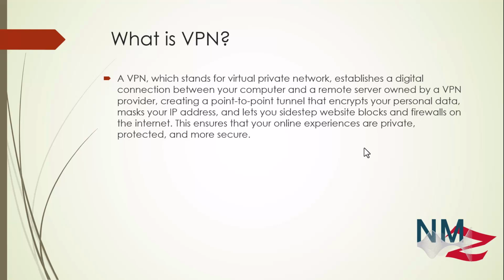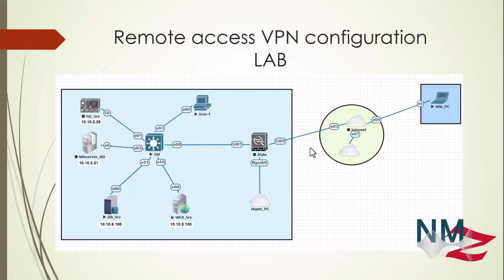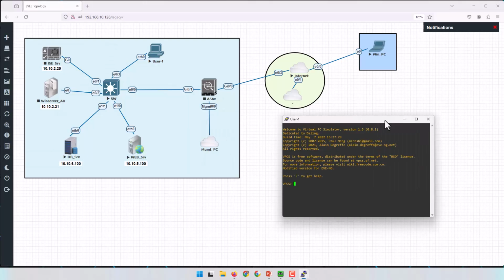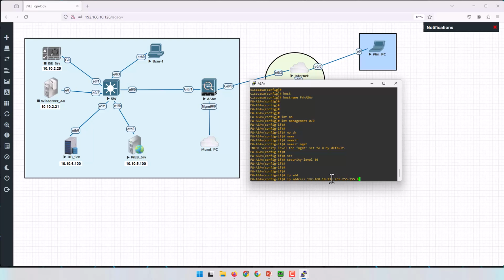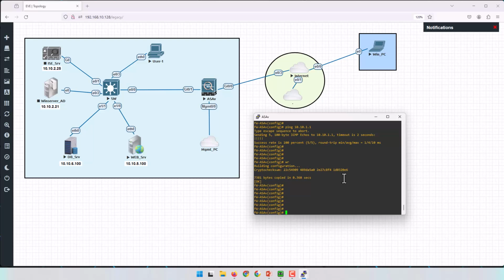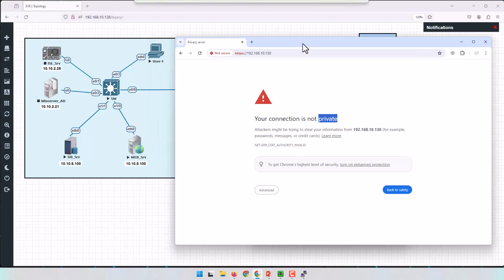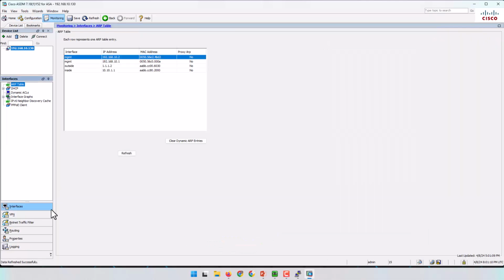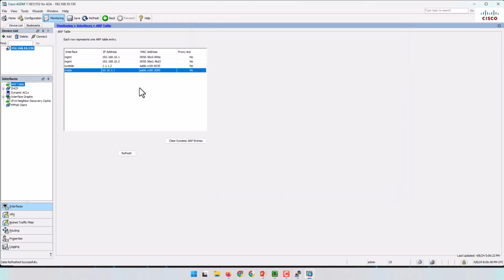RemoteAccess VPN Part1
Remote Access VPN Configuration Part 1: ASA Management & Interface Setup

Description:
Welcome to Part 1 of our Remote Access VPN Configuration series! In this video, you'll learn the foundational steps required to set up and manage your Cisco ASA. We’ll cover the following topics in detail:

📌 What You'll Learn:

ASA management setup and basics
Uploading and installing ASDM (Adaptive Security Device Manager)
Creating and configuring nameif (zones) for the ASA
Assigning IP addresses and setting security levels for interfaces
Configuring NAT to enable internet access from the inside network
This step-by-step guide is perfect for beginners and professionals working with Cisco ASA firewalls for secure VPN deployments.

💡 Key Takeaways:
By the end of this tutorial, you’ll have a working ASA setup ready for remote access VPN configuration in the next part of this series.